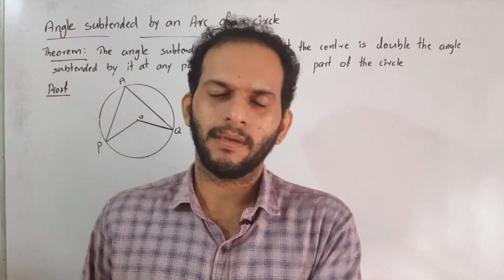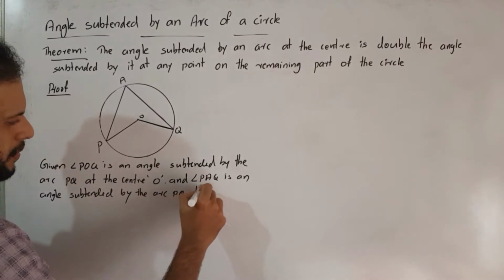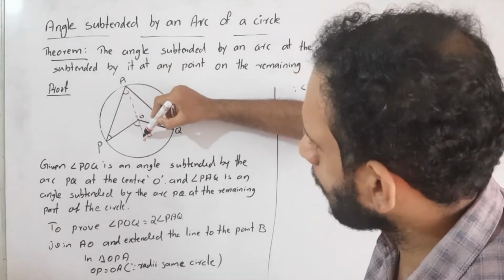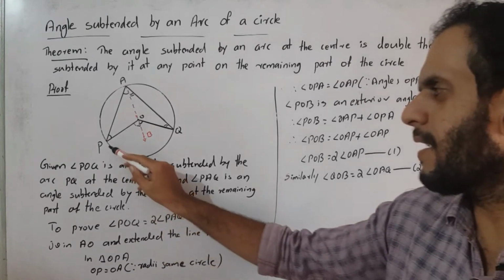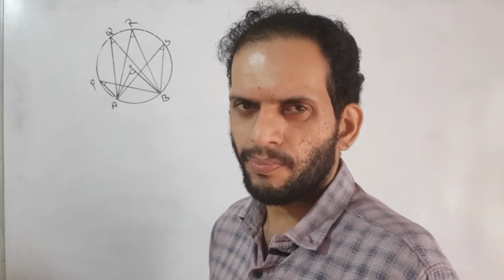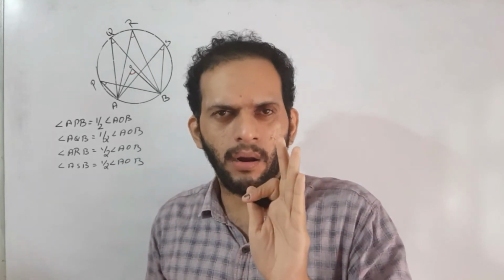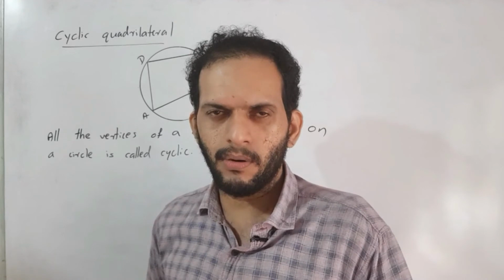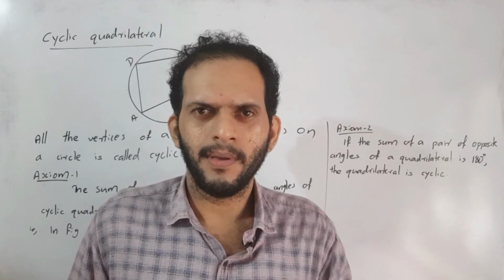ClassIX Circles 4